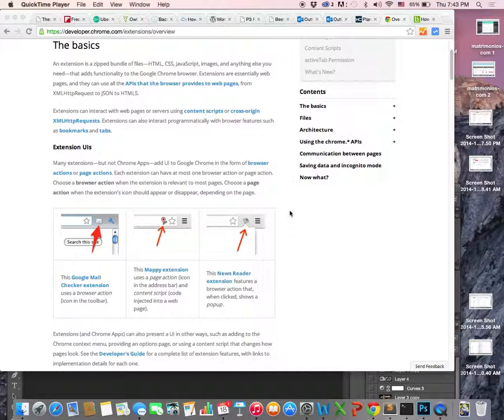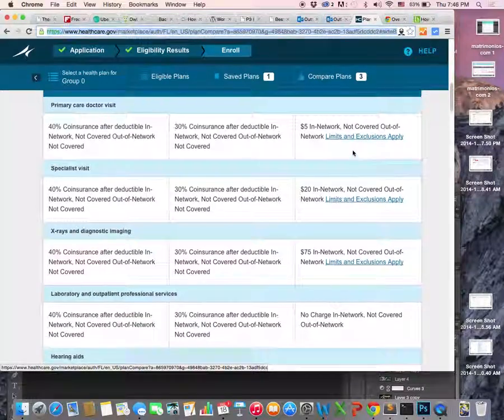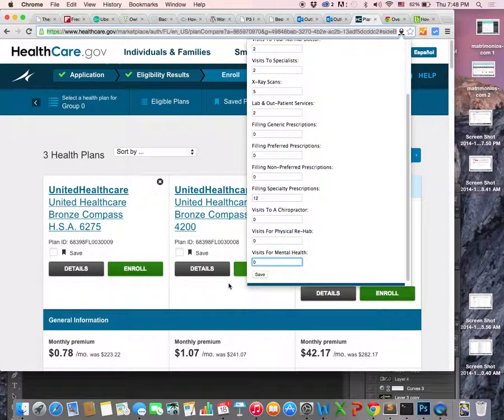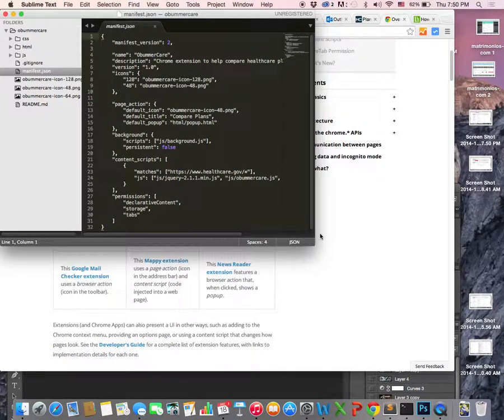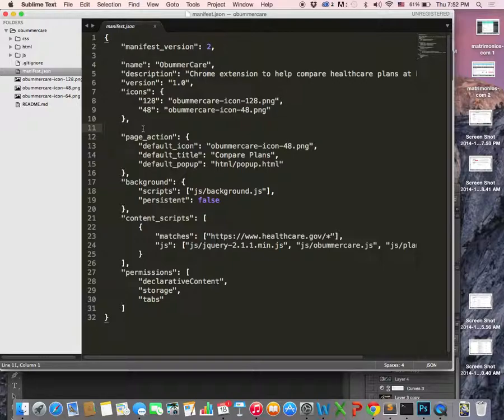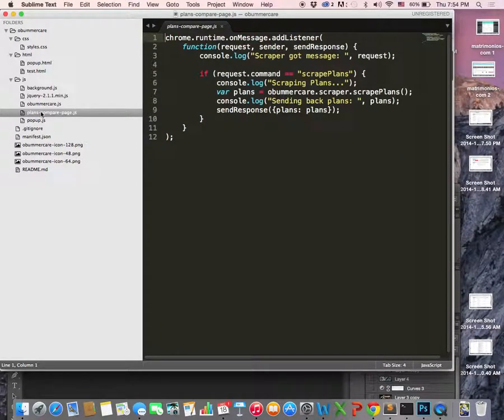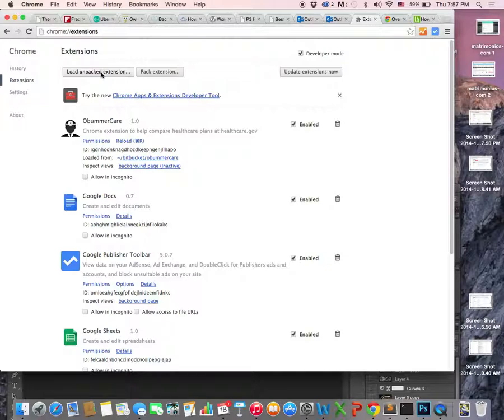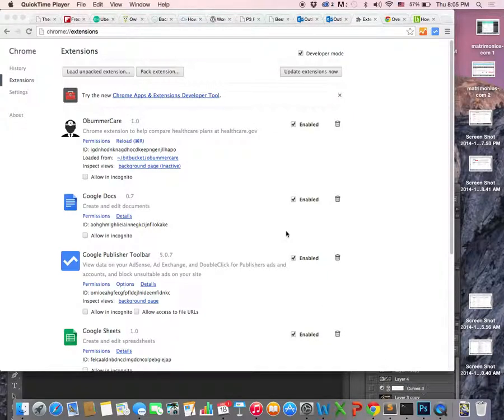Creating a Google Chrome Extension by David Flores & Matt Carroll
Presented by David Flores and Matt Carroll at on 12/18/14 at the Gainesville Front-end Developers Meetup.